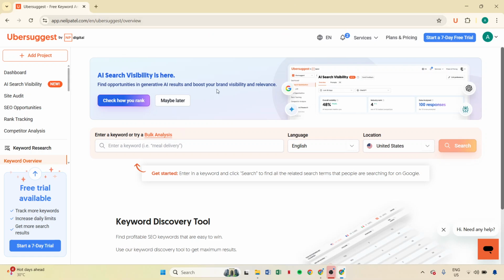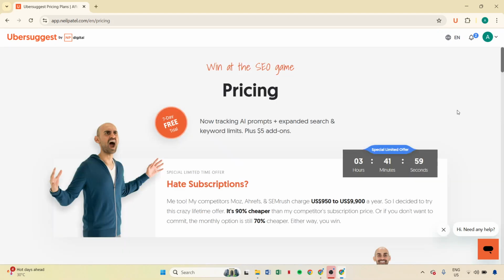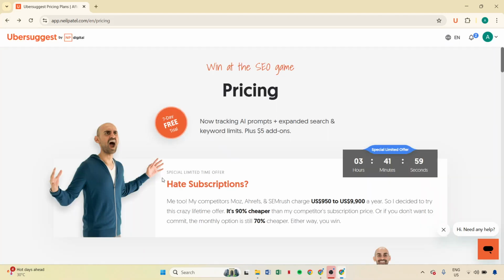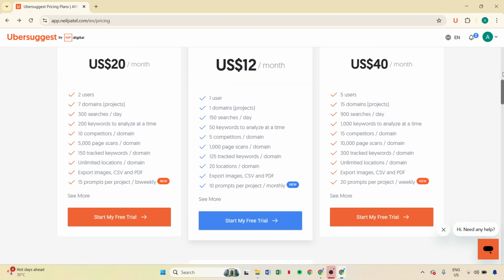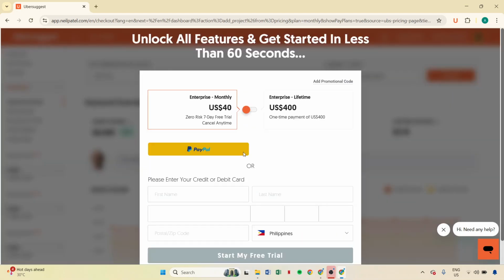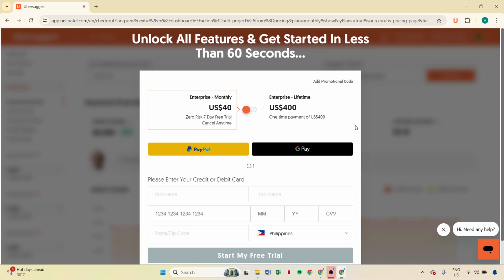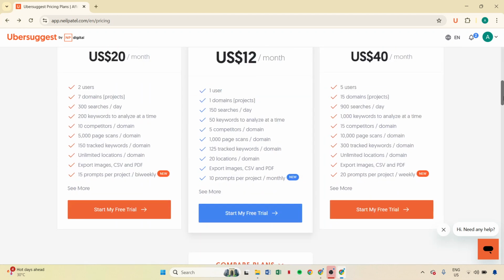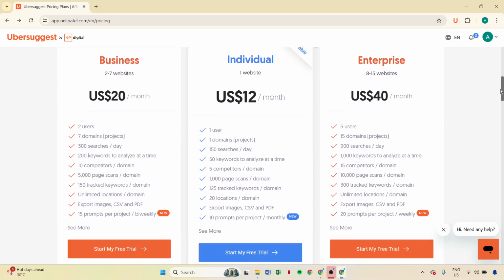How To Get Ubersuggest Free Trial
Want to try Ubersuggest without paying? In this video, I’ll show you how to get a free trial of Ubersuggest step by step. Learn how to explore its powerful SEO tools, keyword research features, and competitor analysis safely and legally.

You’ll learn how to:
✅ Sign up for Ubersuggest’s free trial
✅ Access premium features without paying
✅ Maximize your keyword research and SEO analysis during the trial
✅ Track website and content performance effectively

Pro Tips

Make the most of your trial by planning key keyword searches in advance.

Use the data to improve your blog, website, or YouTube channel SEO.

Combine trial insights with Google Search Console for even better results.

This video shows only official and legal ways to access Ubersuggest’s free trial. No hacks, cracks, or illegal methods are included.